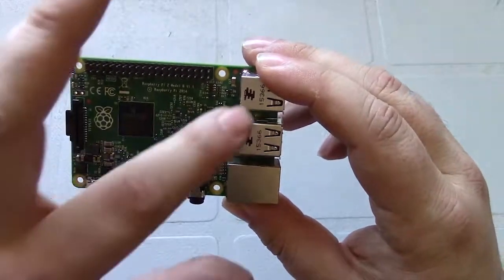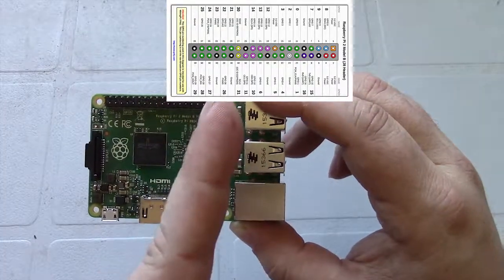Maker Basics - Raspberry Pi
This is the first video in our maker basics series!
Today we take a quick look at the Raspberry Pi!

So lab coat up! We are going to learn something today!